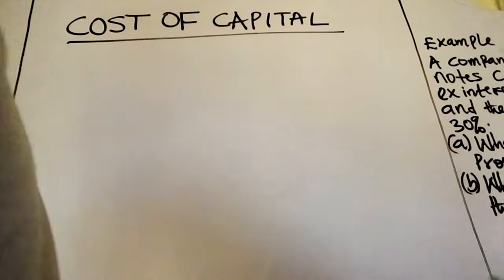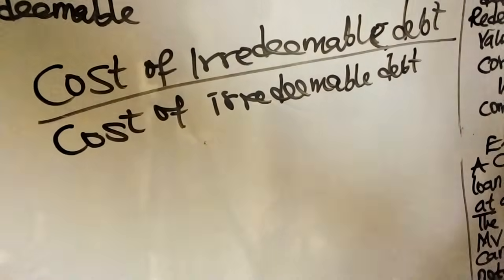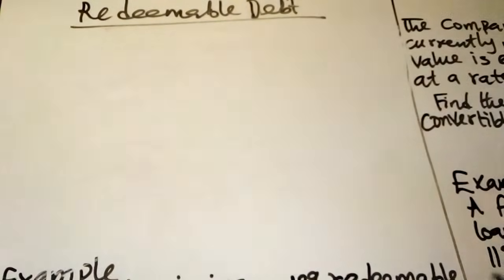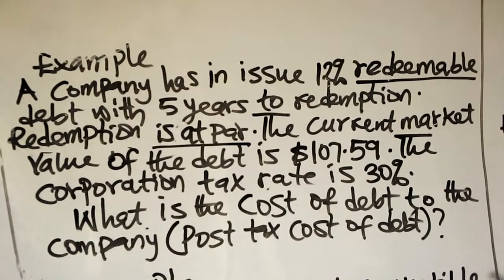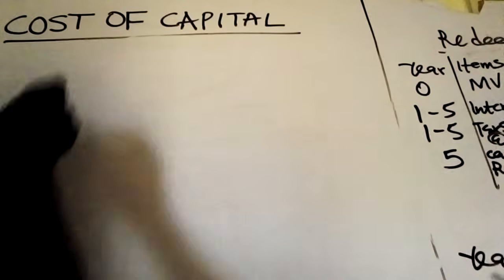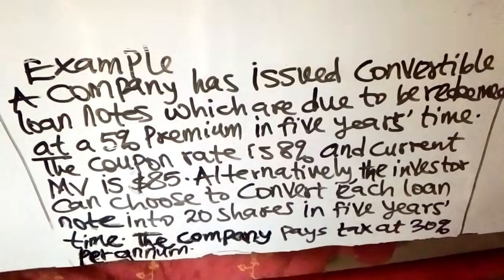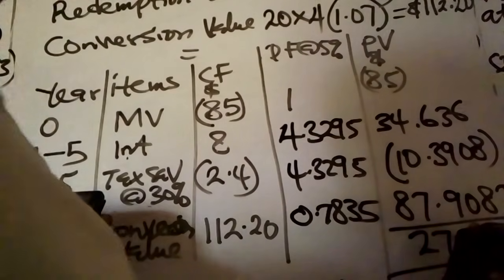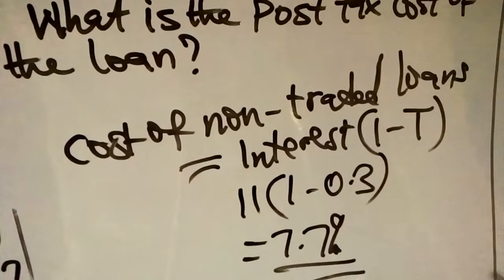Cost of Debt Capital (part 2)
This video explains the cost of Debt Capital in finance or Financial management In a simple way. This part 2 is an extension to part 1.